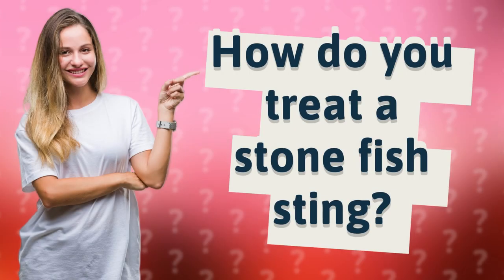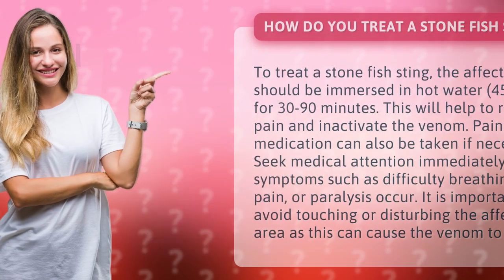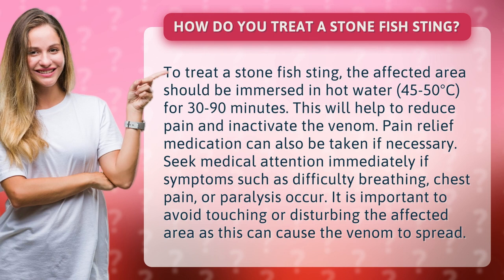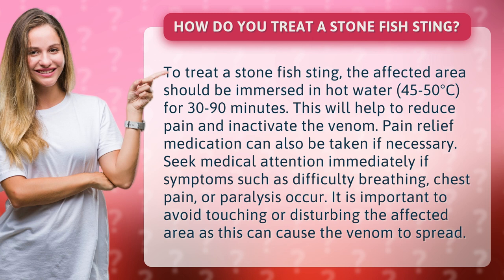How do you treat a stone fish sting?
Ouch! Have you ever been stung by a stone fish? Don't panic, we've got you covered! In this video, we'll show you the best way to treat a stone fish sting. Learn how to reduce the pain and inactivate the venom with a simple hot water immersion technique. Plus, we'll share important tips to avoid aggravating the affected area and when to seek medical attention. Don't miss out on this life-saving information, hit play now!